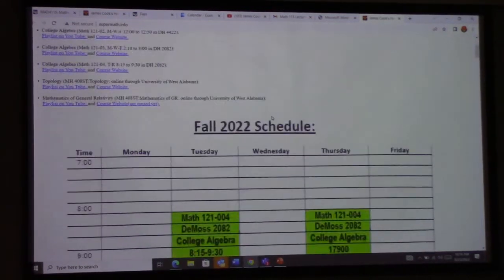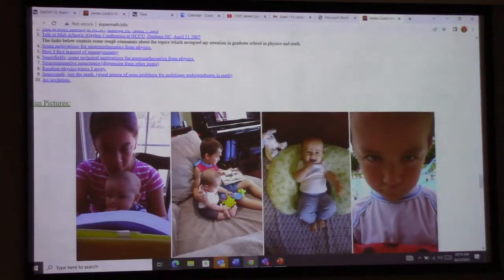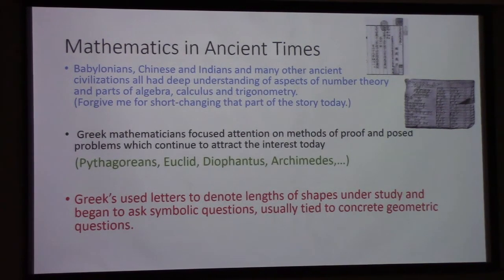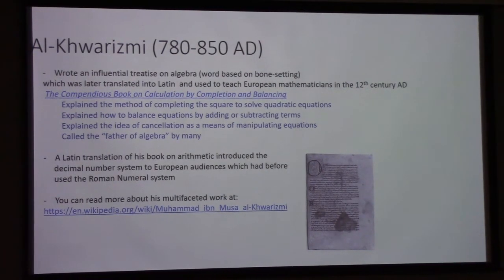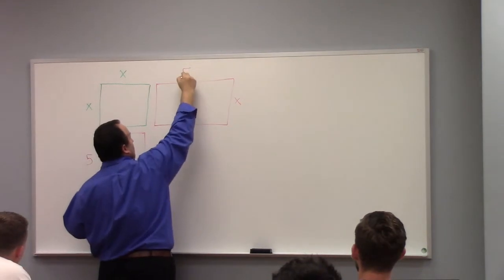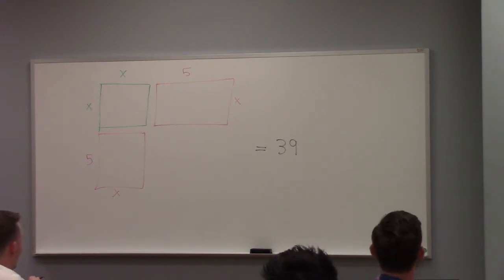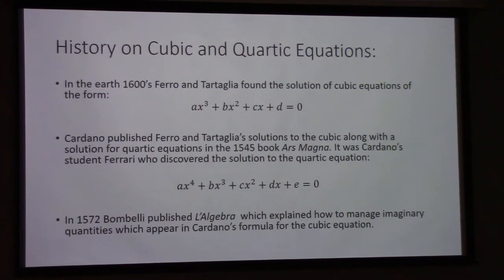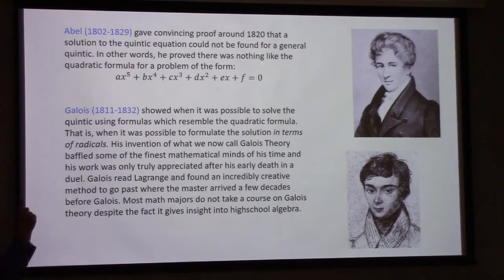Math for Liberal Arts: Introduction, select history of algebra, 8-23-22